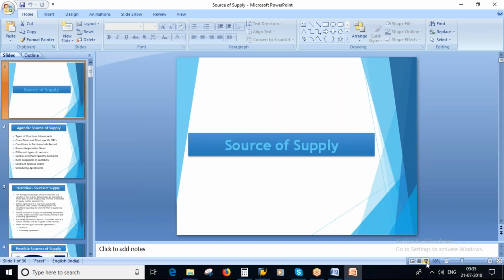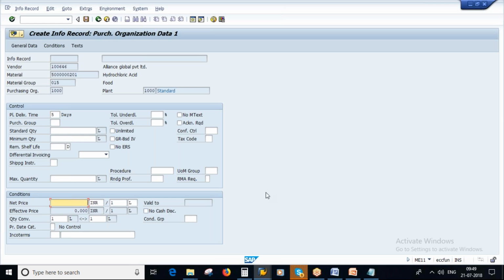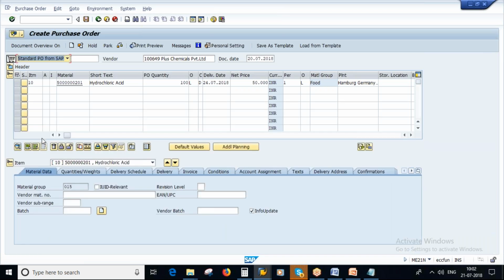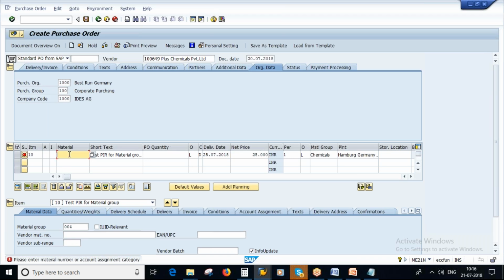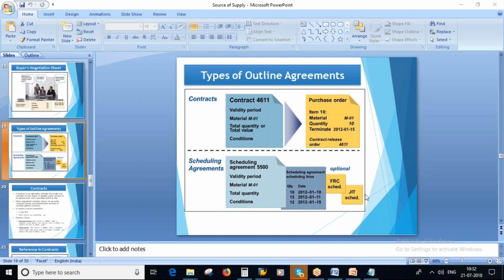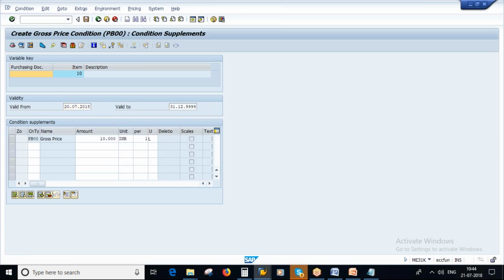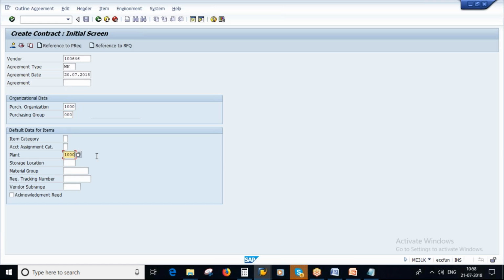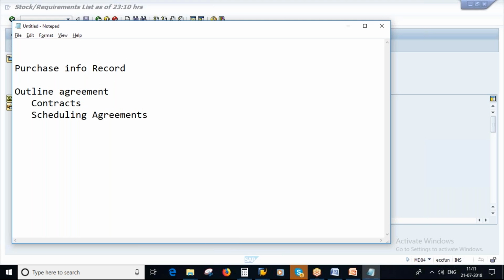07. SAP MM SOURCE OF SUPPLY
Content for All Levels:

In SAP Materials Management (MM), Source of Supply refers to the various ways the system identifies and determines which vendors or internal sources can supply a particular material. This process is critical for efficient and compliant procurement.
Here's a breakdown of the key elements related to Source of Supply in SAP MM:
1. Defining Source of Supply
The system can determine the preferred source based on:
Quota Arrangements: These divide the total material requirement among different vendors or sources based on predefined quotas, ensuring a proportionate distribution of orders.
Source List Records: These are master records that list approved vendors for a specific material and plant, along with their validity periods and other restrictions.
Outline Agreements (Contracts and Scheduling Agreements): These are long-term agreements between a purchasing organization and a vendor for the supply of materials at specified conditions over a period.
Purchasing Info Records (PIRs): These store information about the purchasing conditions, pricing, and sources for a material from a specific vendor.
2. Automatic source determination
When creating purchase requisitions (PRs) or purchase orders (POs), the system can automatically suggest potential suppliers based on predefined criteria, including:
Material data
Purchasing organization
Plant
Source list
Quota arrangement
Contract
If a unique source exists, the system automatically assigns it. If multiple valid sources are found (e.g., two Outline Agreements), the system presents a pop-up list for the user to choose the preferred source.
3. Key functions and benefits
Streamlined Procurement: By centralizing information about potential sources, errors are minimized, and the procurement process becomes more efficient.
Compliance: Enforces adherence to company policies by only allowing procurement from authorized vendors.
MRP Integration: The Source List works seamlessly with Material Requirements Planning (MRP) to automate the creation of Purchase Requisitions (PRs), ensuring alignment between planning and procurement.
Cost Savings: Avoiding duplication of effort and optimizing supplier interactions can lead to cost reduction.
Vendor Relationship Management: Allows companies to manage supplier relationships by specifying vendors and validity periods.
4. Maintaining source of supply records
Creating Source Lists: You can create Source Lists manually (Transaction Code: ME01) or automatically.
Updating Source Lists: Regularly update the source list to reflect current supplier relationships and ensure validity periods are up to date.
Maintaining Quota Arrangements: You can create and manage quota arrangements using transaction code MEQ1. You can assign quotas to different sources based on quantities and percentages.
5. Distinction between quota arrangement and source list
Quota Arrangement allows you to allocate a proportion of the total material requirement to different sources, particularly useful for scenarios involving multiple suppliers.
Source List defines a list of approved vendors for a material and plant. It can specify a preferred source (fixed vendor) or even exclude certain vendors.
Relationship: While a Source List isn't mandatory to use Quota Arrangement, a Purchase Info Record (PIR) is a prerequisite for maintaining Quota Arrangement. If both exist, the system prioritizes Quota Arrangement over the Source List during source determination.
In essence, Source of Supply in SAP MM provides the tools and functionalities to manage and optimize vendor selection and procurement processes, ensuring efficient and cost-effective material acquisition.